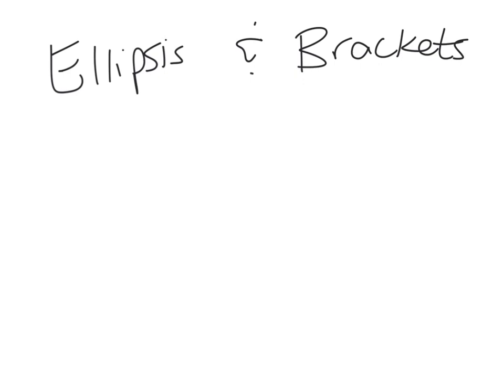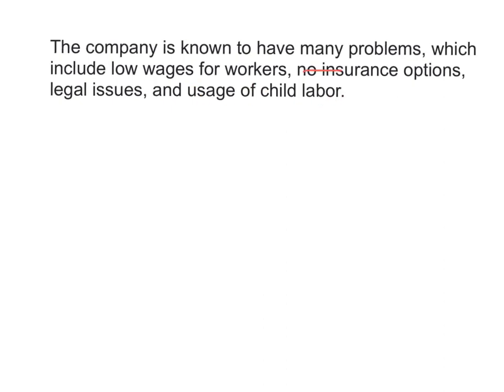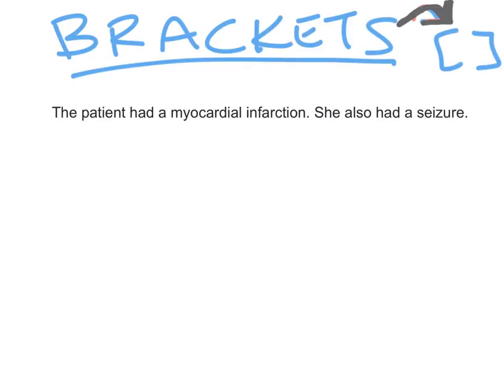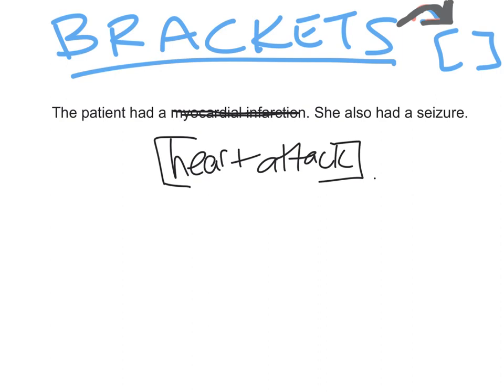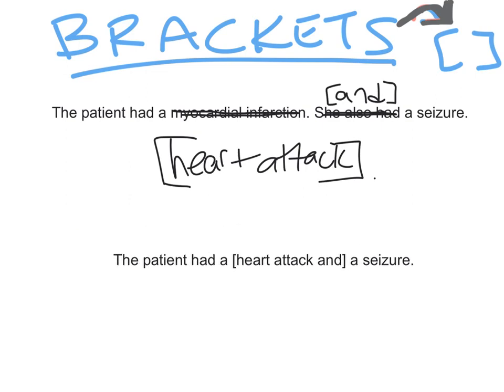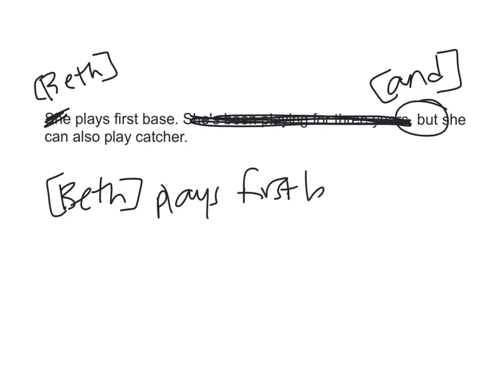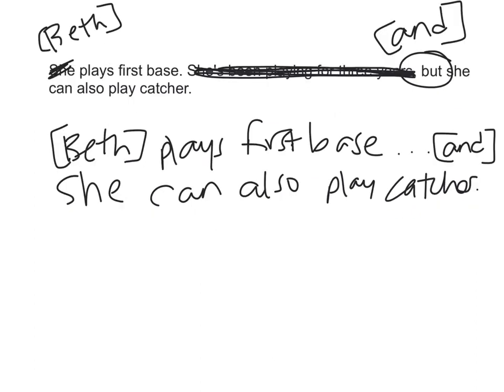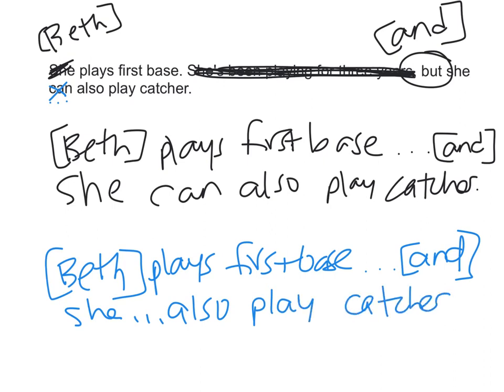ellipsis and brackets in quotes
Use ellipsis (...) and brackets [ ] to modify evidence in quotes.